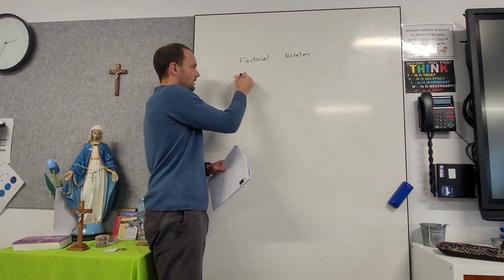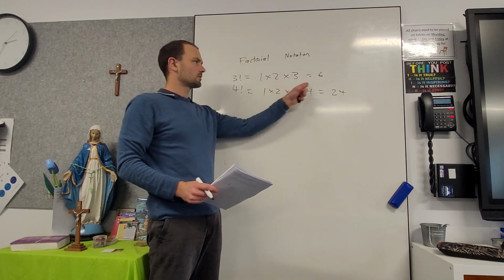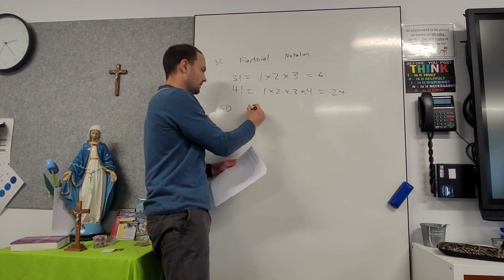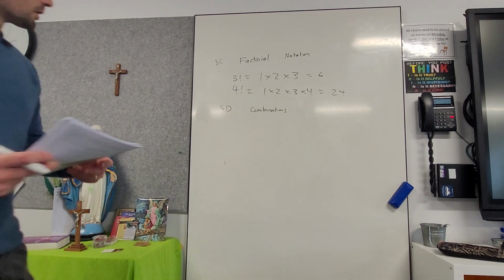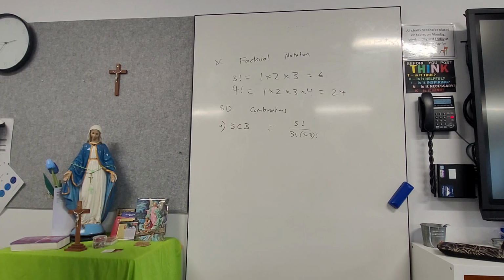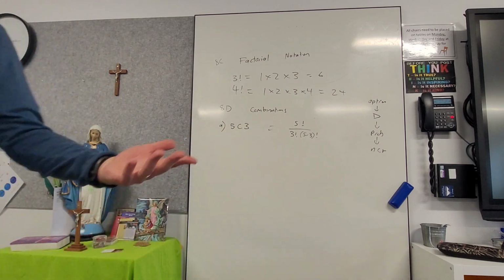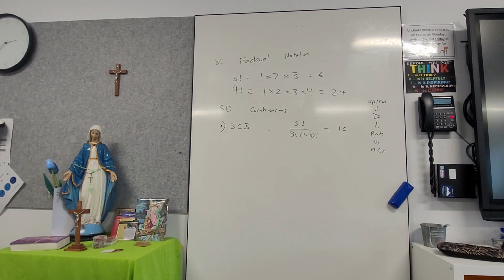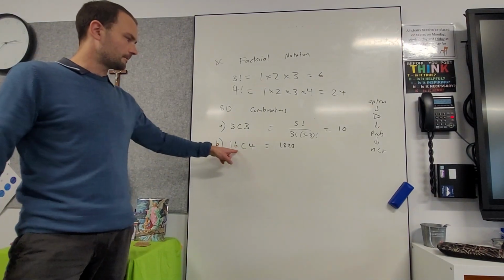8C and 8D